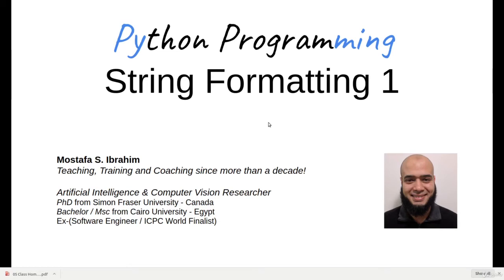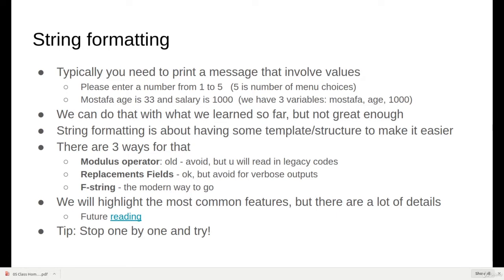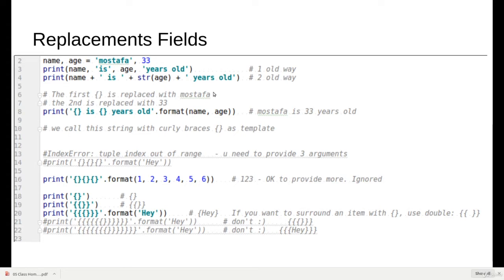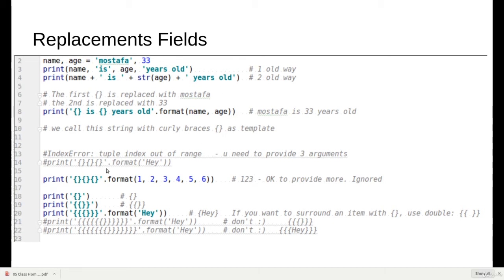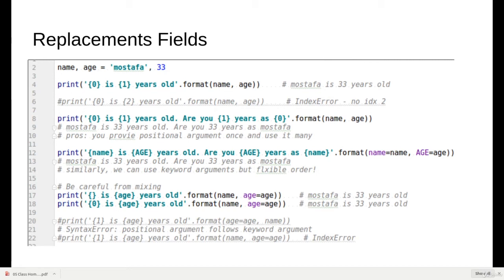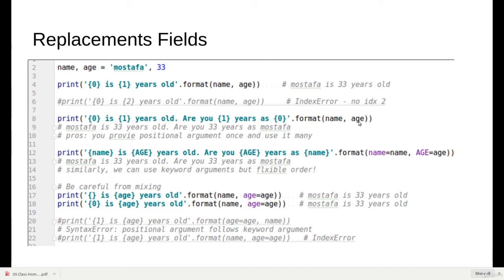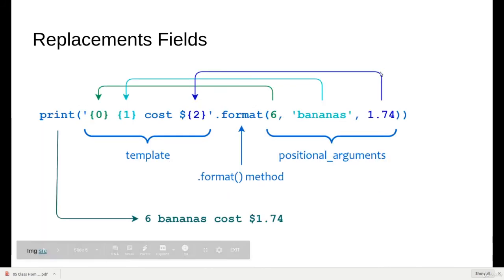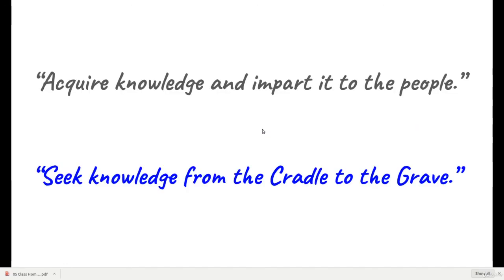String Formatting 1 [Mastering 4 critical SKILLS using Python]